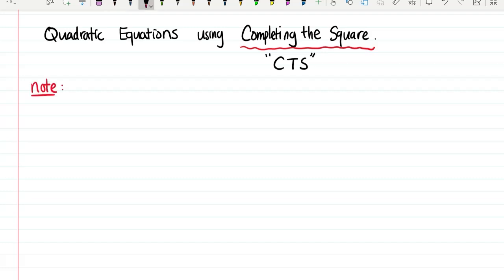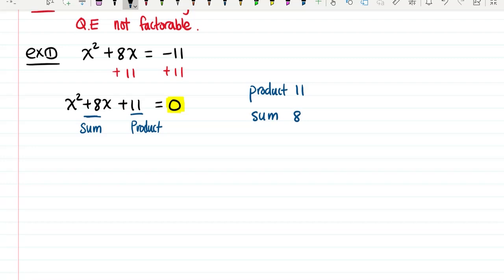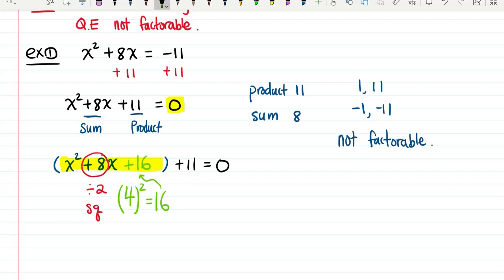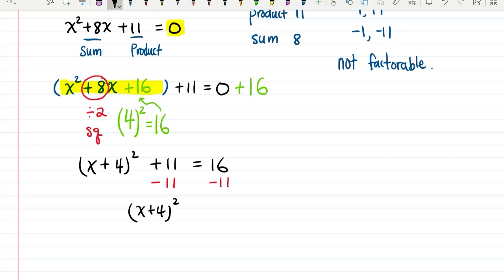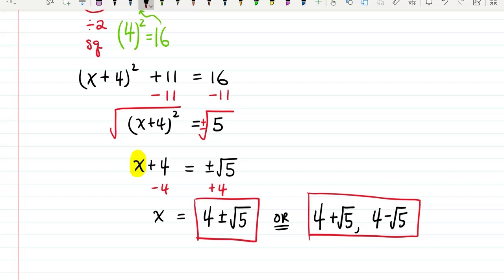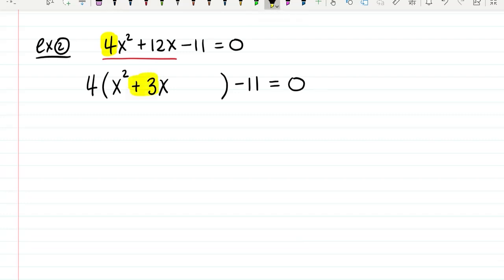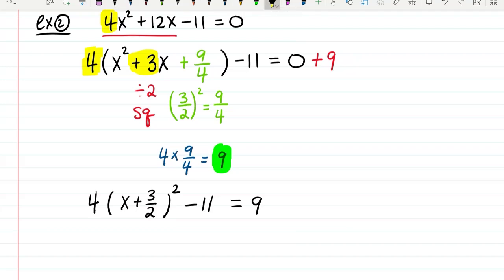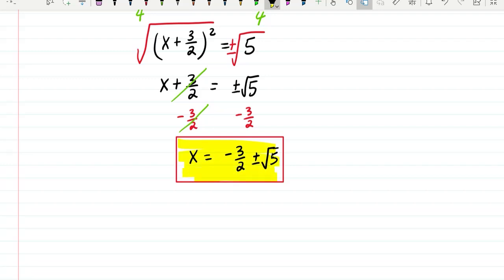How to Solve Quadratic Equations by Completing the Square - High School Math | Online Math Tutorial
Learn how to solve quadratic equations using completing the square with example problems and solutions.